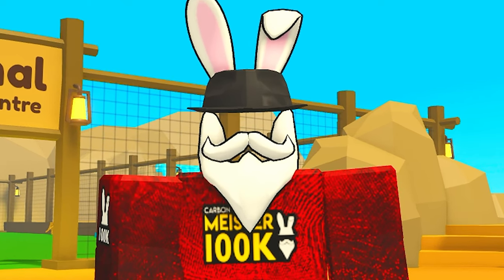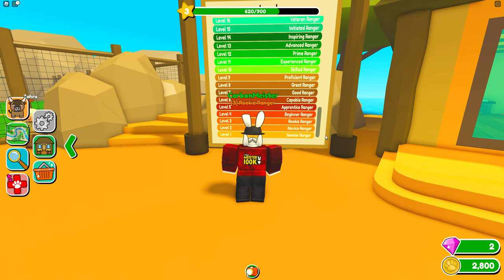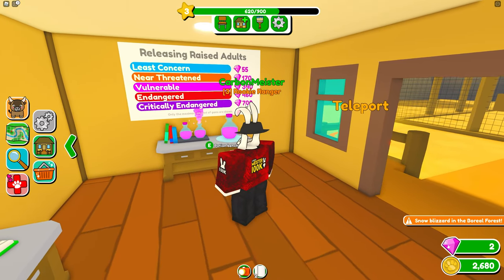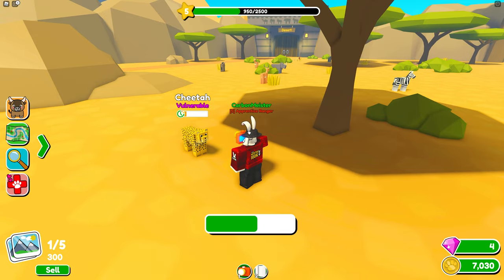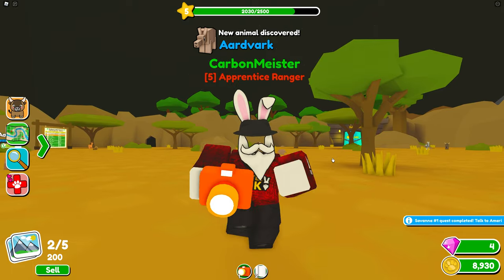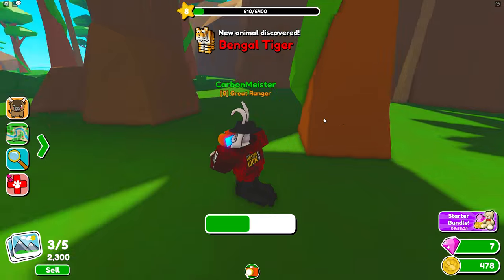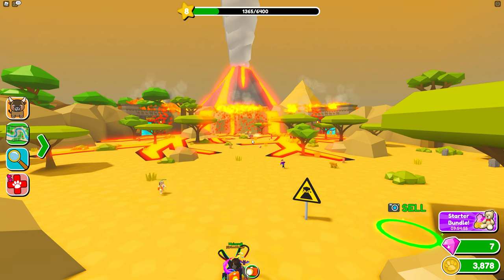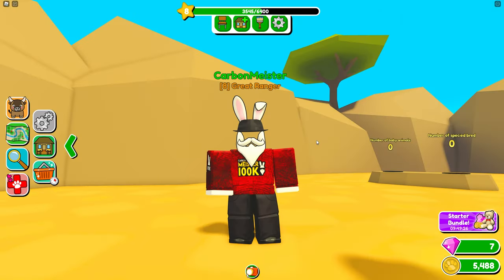Saving ENDANGERED Animals In This AMAZING And UNIQUE Simulator! Endangered World Roblox